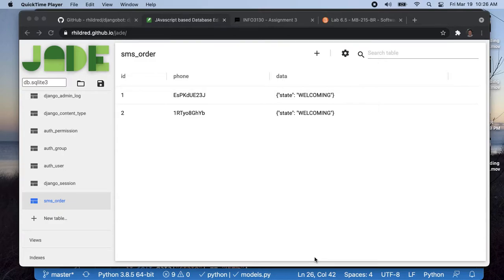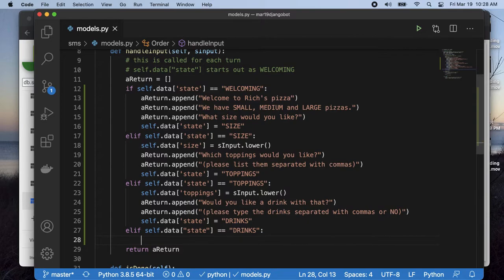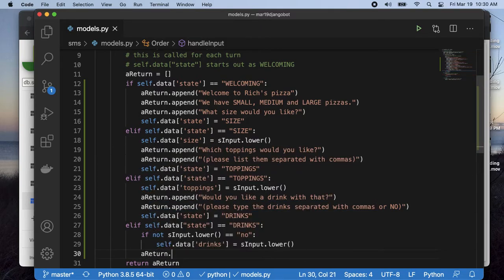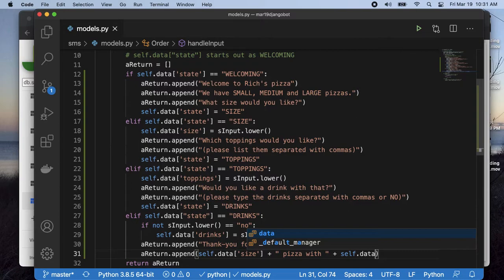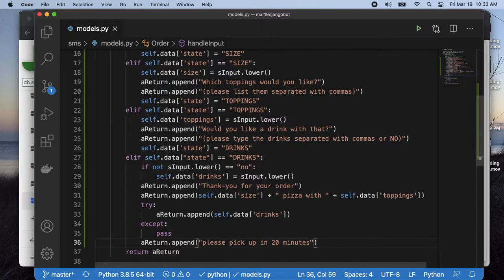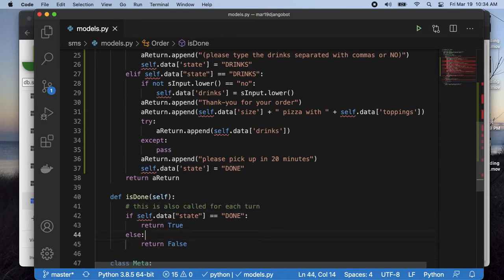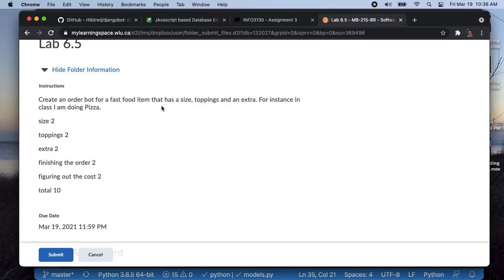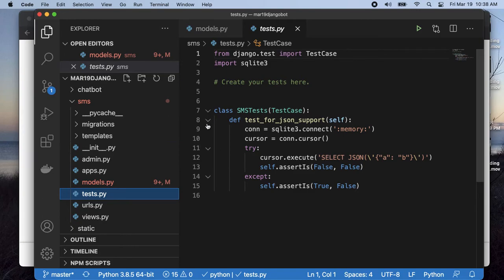SMS Bot with Django - Part 2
Part 2 of a video from my 2nd year python class at Wilfrid Laurier Univeristy.